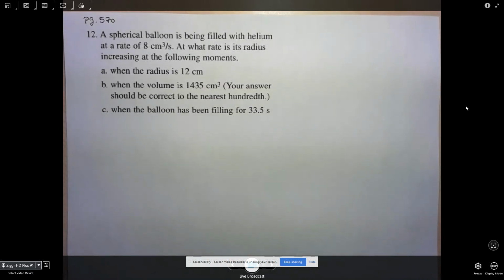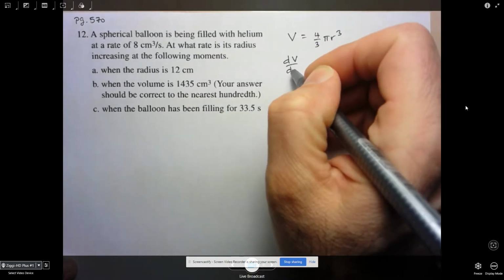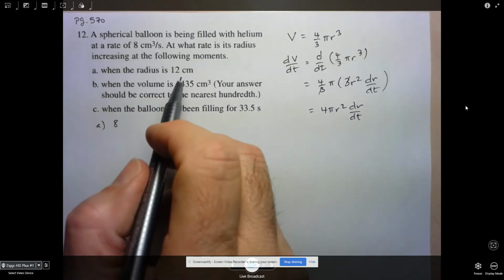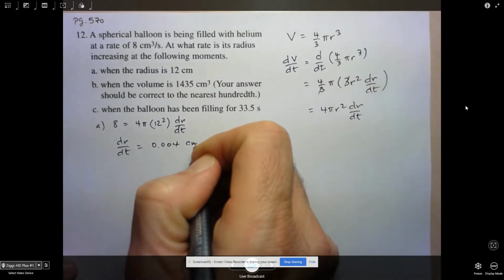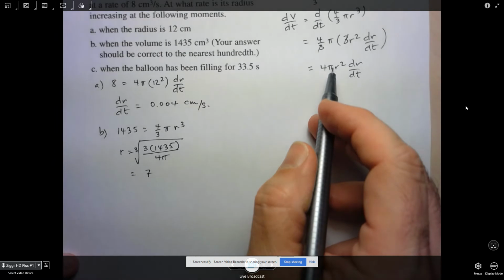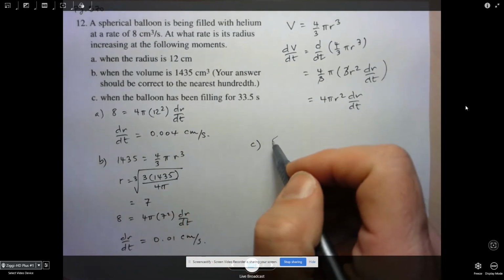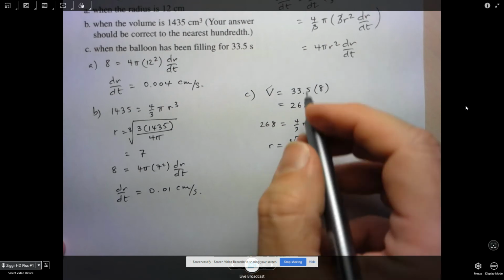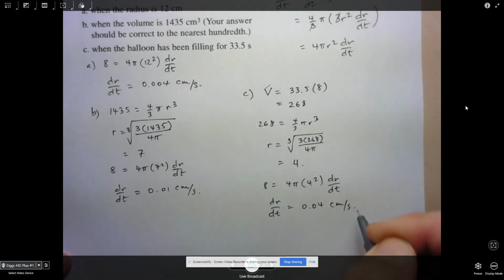MCV4U pg 570 # 12